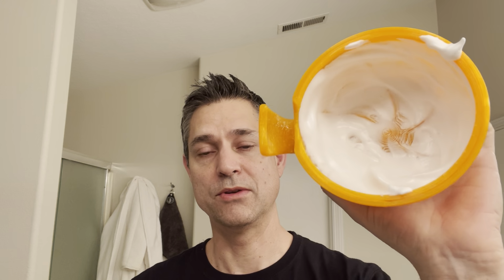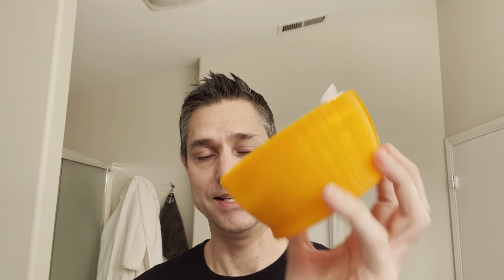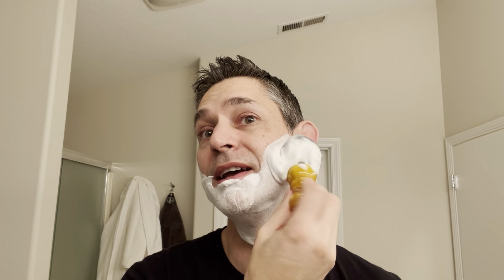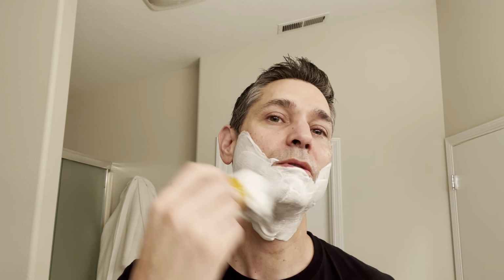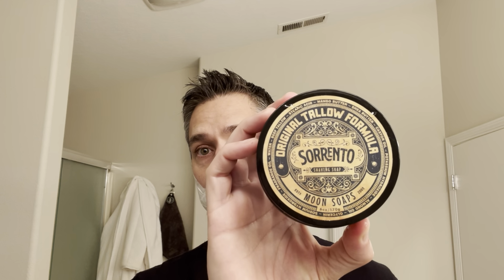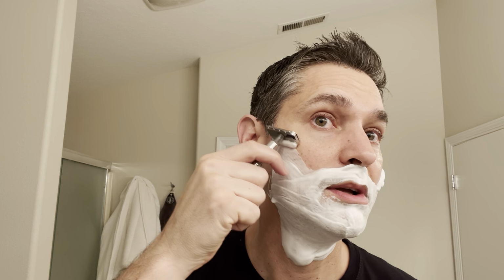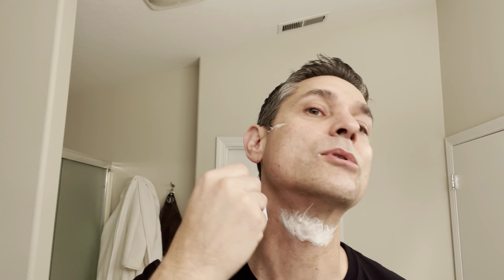Moon Soaps “Sorrento”, DE RazoRock Lupo 0.72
Beautify Beauties Flairosol Hair...